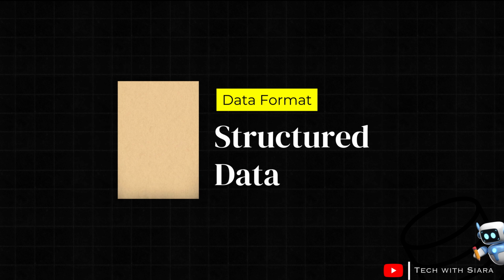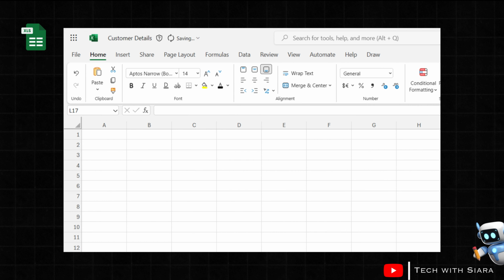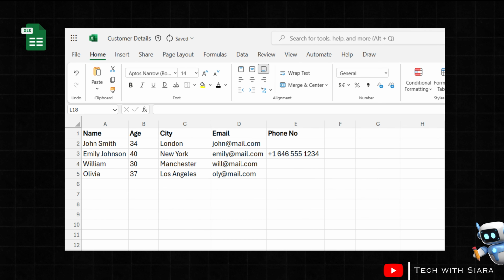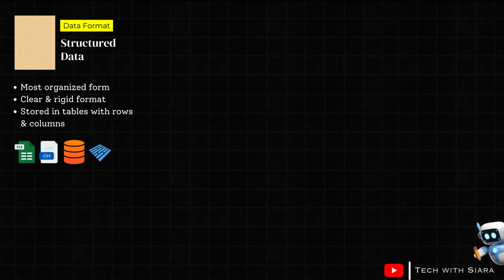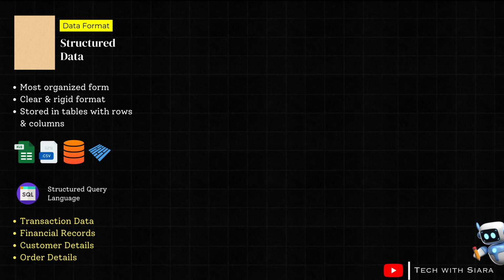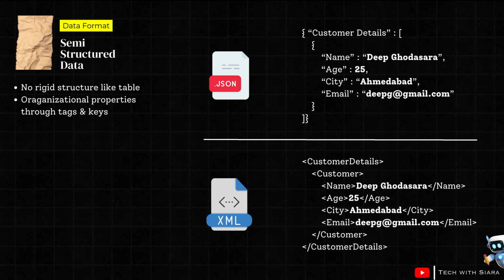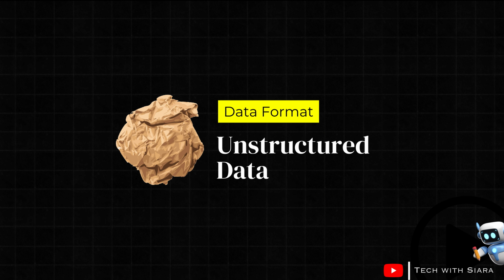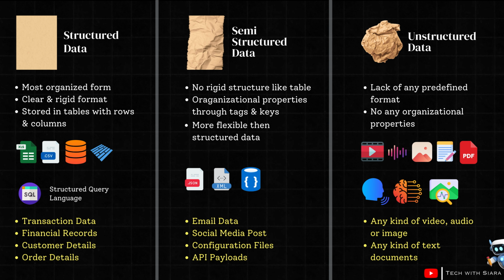Hidden difference of Data Formats | Structured, Semi-Structured and Unstructured Data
Video Description: Understanding Data Formats – Structured, Semi-Structured & Unstructured | Data Engineering Fundamentals

📊 Data is the backbone of modern applications! But did you know that data exists in different formats? In this video, we break down structured, semi-structured, and unstructured data, helping you understand how they differ and where they are used.

🔹 Structured Data – Well-organized, follows a schema (e.g., SQL databases).
🔹 Semi-Structured Data – Has some structure but is flexible (e.g., JSON, XML).
🔹 Unstructured Data – No predefined format (e.g., images, videos, raw text).

🔥 Learn why these formats matter in data engineering, how they impact storage, processing, and analytics, and where they fit into real-world applications like big data, databases, and AI models.